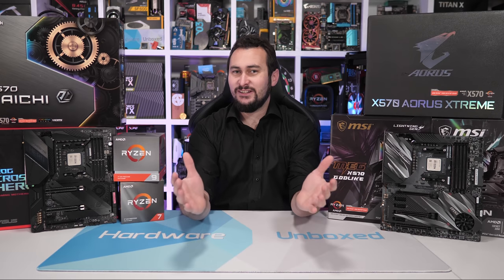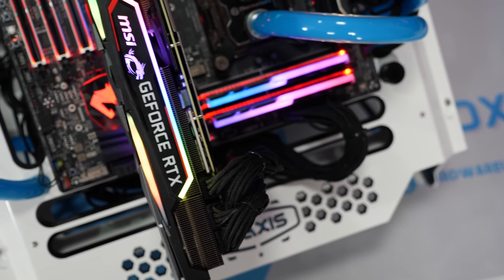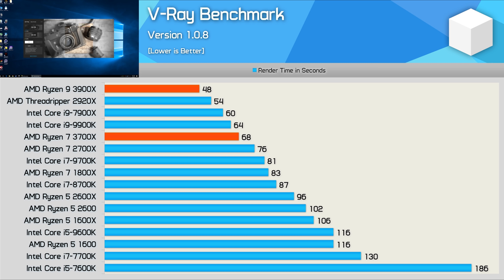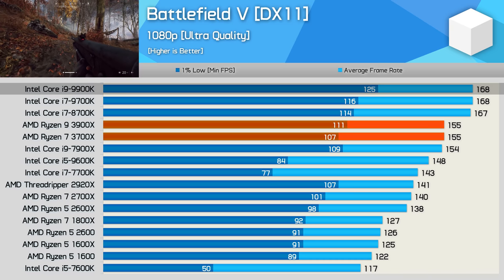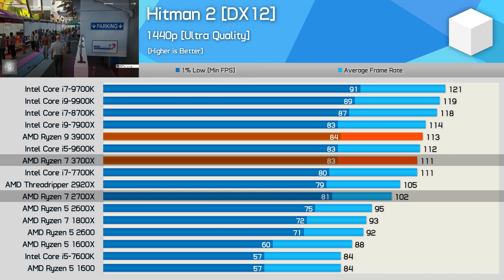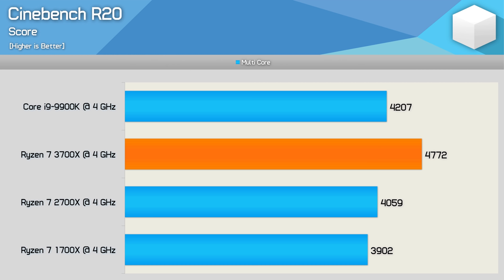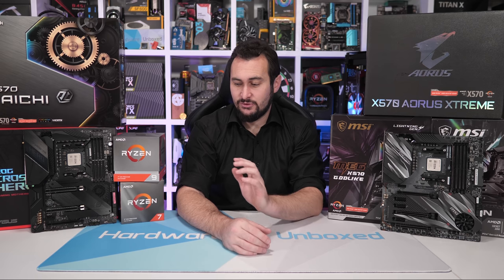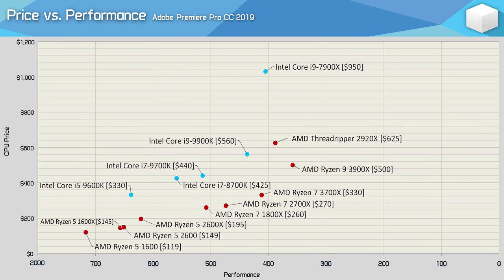AMD Ryzen 9 3900X & Ryzen 7 3700X Review, Zen 2 Has Arrived!